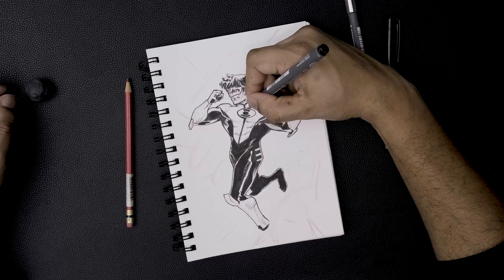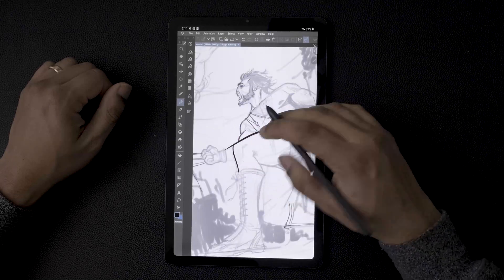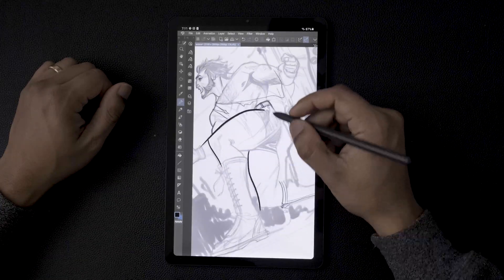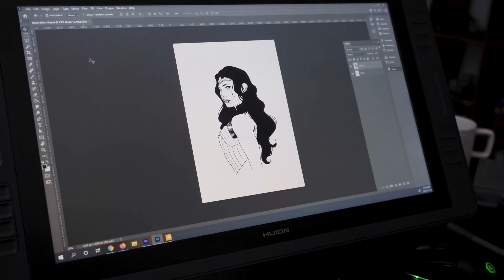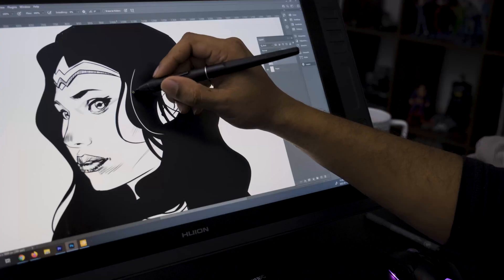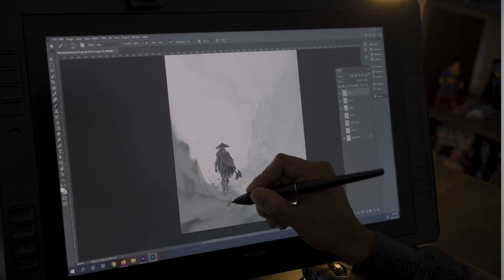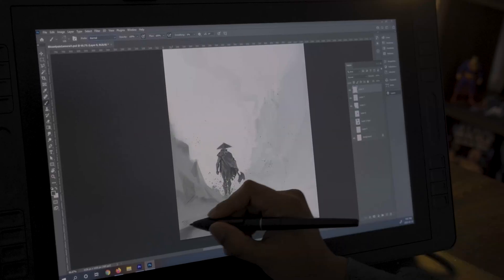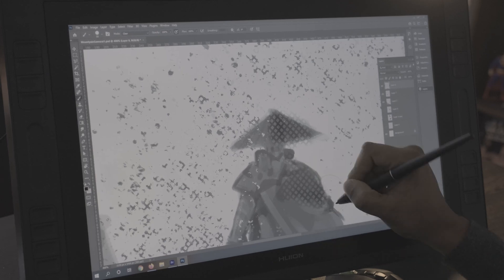How to Use the Eraser Tool to Improve Your Digital Art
The Eraser Tool is an often overlooked feature in your digital art arsenal of drawing weapons. In this video we go over the different ways the Eraser Tool can be used to improve your illustrations and drawing experience.

Whether you're drawing in Photoshop, Clip Studio Paint, Procreate, Painter or Artflow these tips & tricks will work for you!

If you're interested in some of the digital brushes I use, check out my Gumroad

You can also check out the gear I use for illustrations and making these videos:

Samsung Tab S6 Lite
Huion Drawing Glove
Drawing Monitor Huion Kamvas 22 Plus
Realistic Male Action Figure for Reference
Realistic Female Action Figure for Reference

Camera Fujifilm X-T4
Comica Shotgun Microphone
Main Light
Interest Light